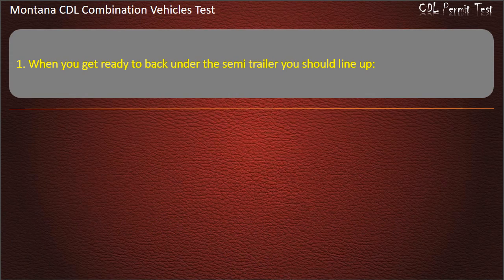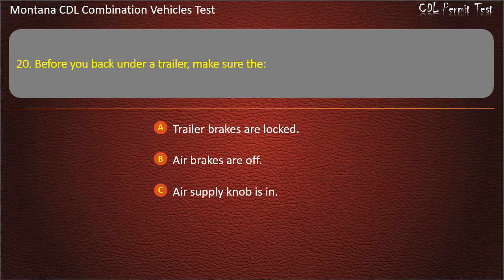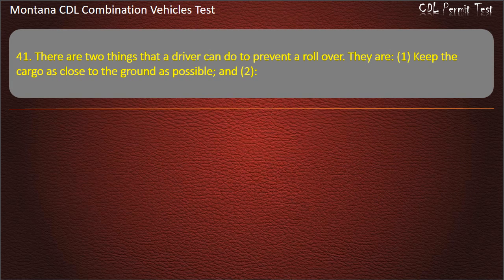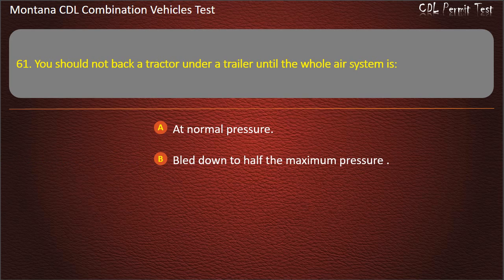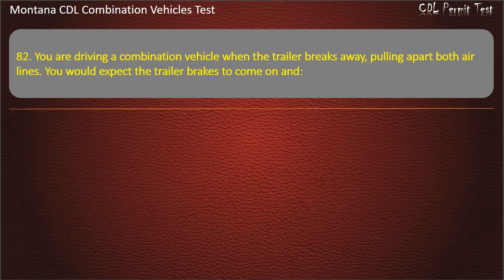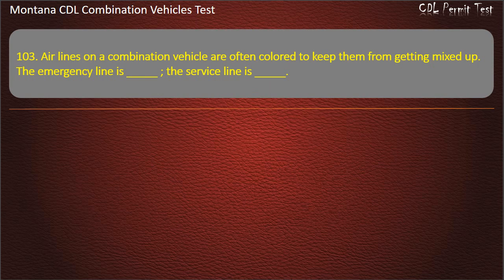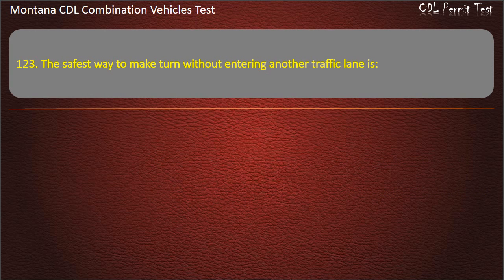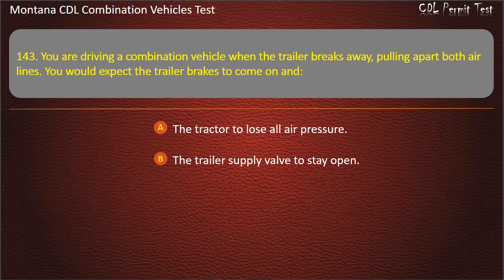Montana CDL Combination Vehicles Test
Hope that our practice tests will help you well prepare for the written test. Keep practicing with us, you'll get your license soon ;-)